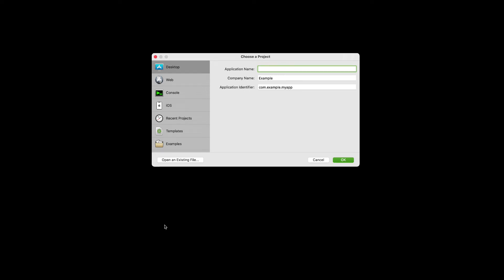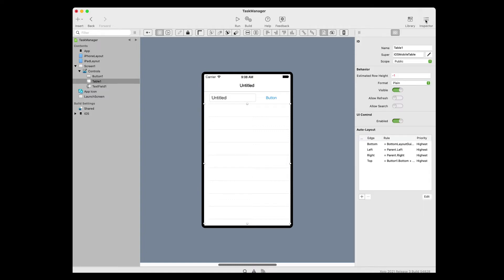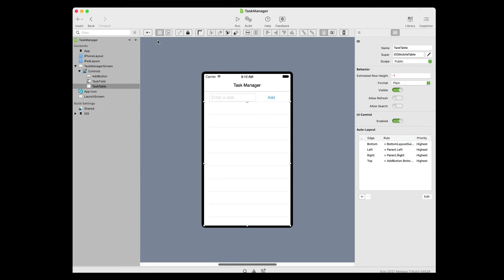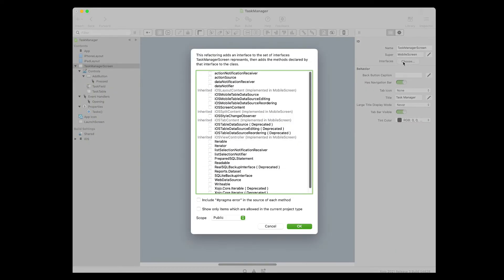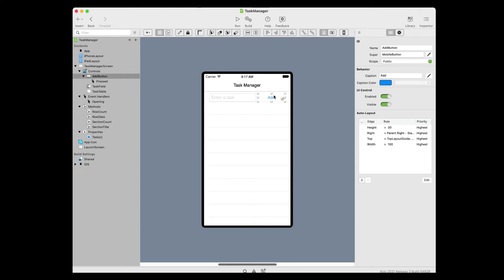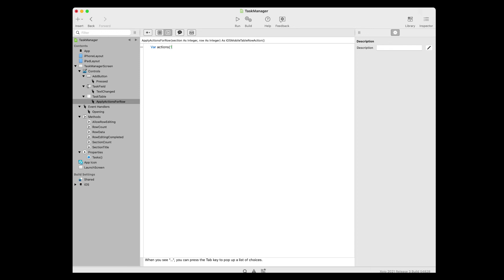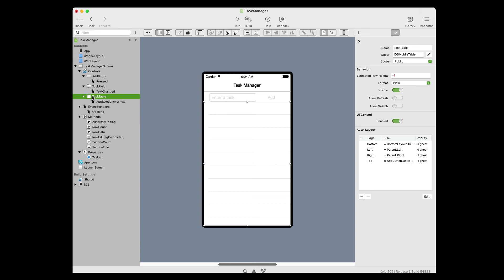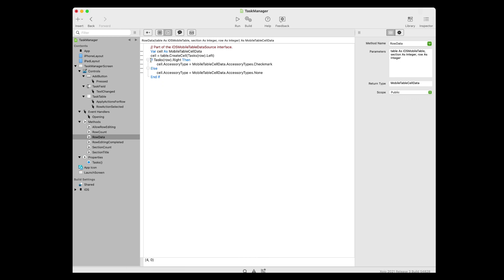Xojo iOS Tutorial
Make a simple task manager app - thought Xojo Desktop applications are completed cross-platform, a Mac is required to develop and build iOS apps. You will also need the iOS Simulator which is provided with Apple's Xcode development tool. Let's make an iOS app with the Xojo Programming language!

What is Xojo?
Xojo is a single language that builds native apps for Windows, macOS, Linux, Raspberry Pi, web and iOS with Android support in testing now. The Xojo Programming language and IDE is free to download and no license is required to learn, develop, run and test your projects.